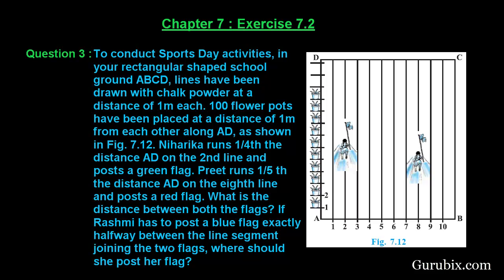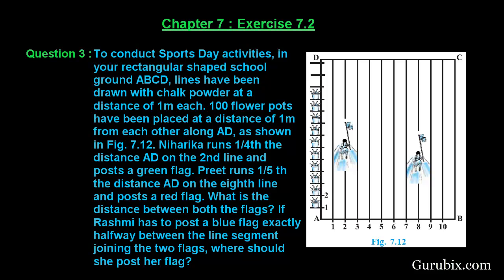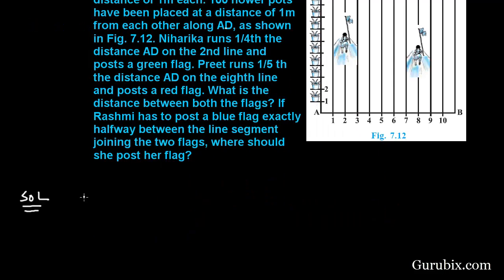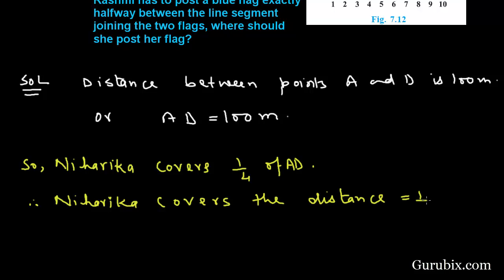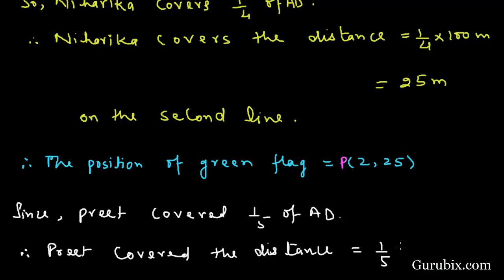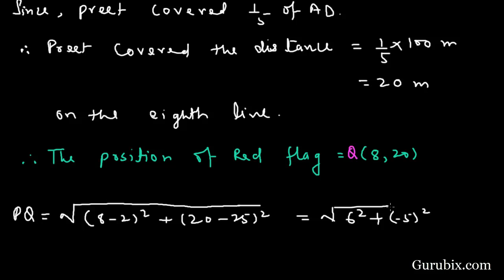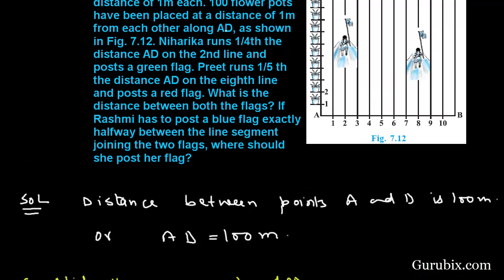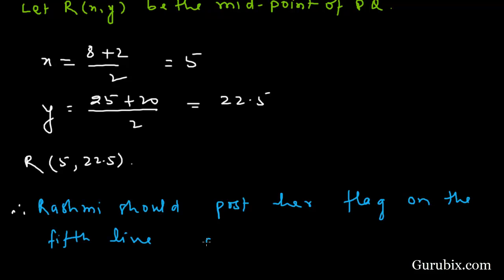Ex 7.2 : Q.3 : To conduct Sports Day activities, in your rectangular... Ch 7 | Math for Class X CBSE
In this video, we have solved the question " To conduct Sports Day activities, in your rectangular shaped school ground ABCD, lines have been drawn with chalk powder at a distance of 1m each. 100 flower pots have been placed at a distance of 1m from each other along AD, as shown in Fig. 7.12. Niharika runs 1/4th the distance AD on the 2nd line and posts a green flag. Preet runs 1/5 th the distance AD on the eighth line and posts a red flag. What is the distance between both the flags? If Rashmi has to post a blue flag exactly halfway between the line segment joining the two flags, where should she post her flag?"